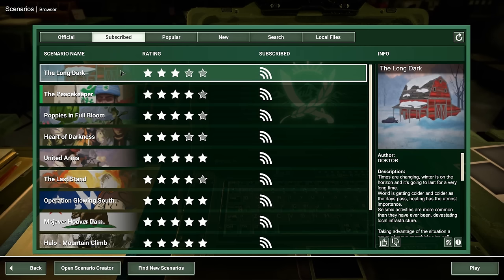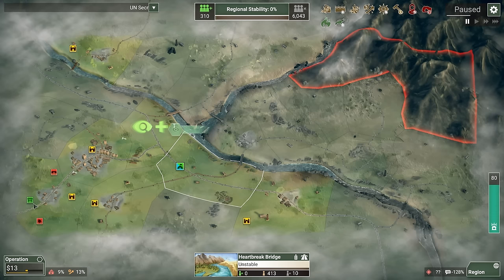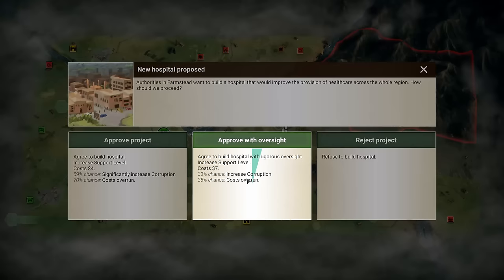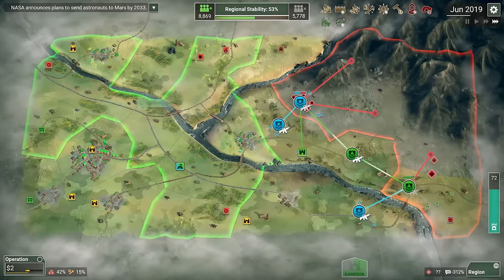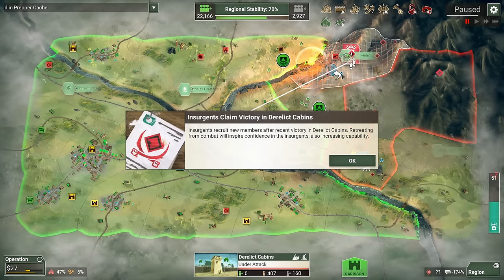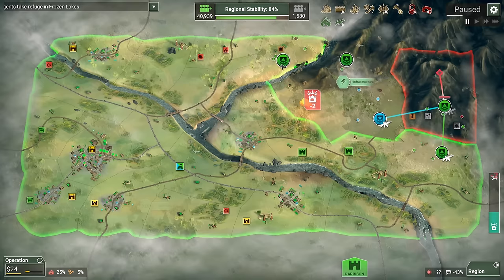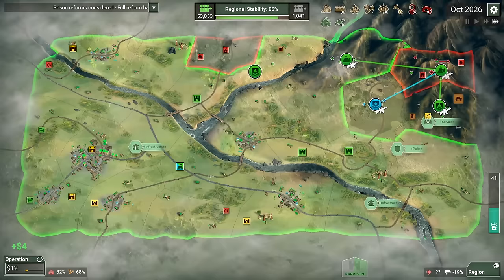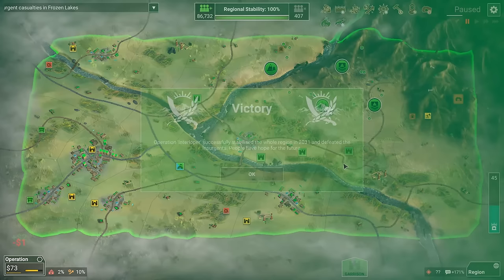Rebel Inc: Custom Scenarios - The Long Dark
Forget the freezing climate... WHERE ARE MY DANG AIRSTRIKES?!